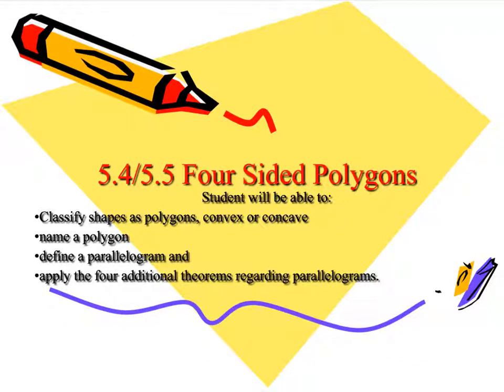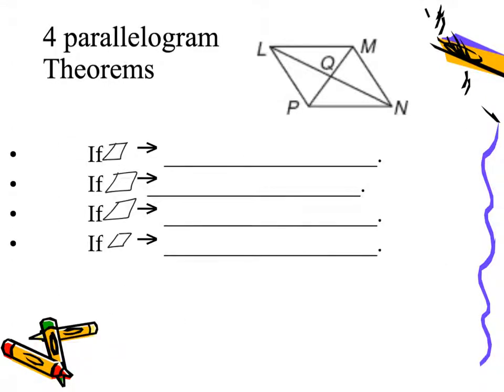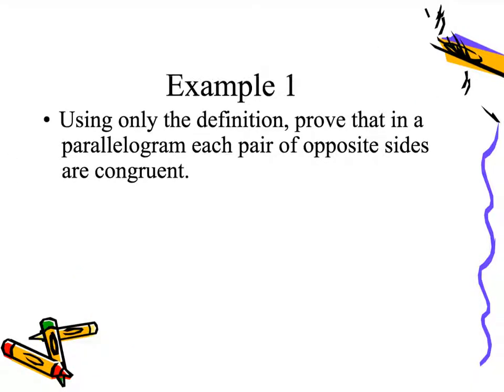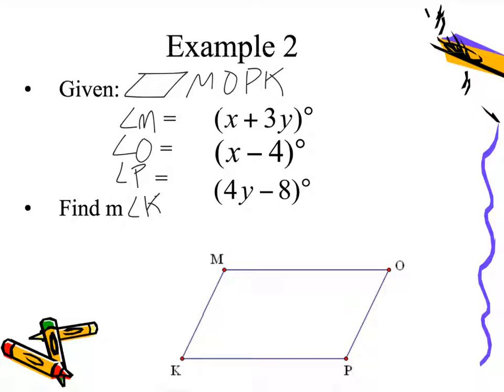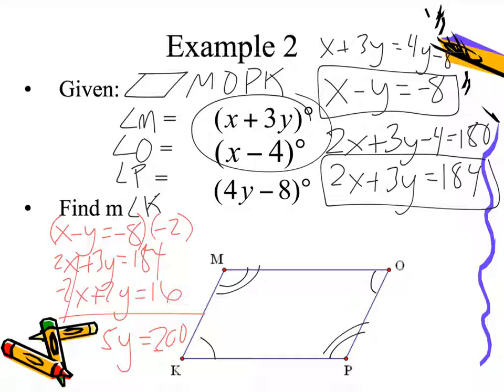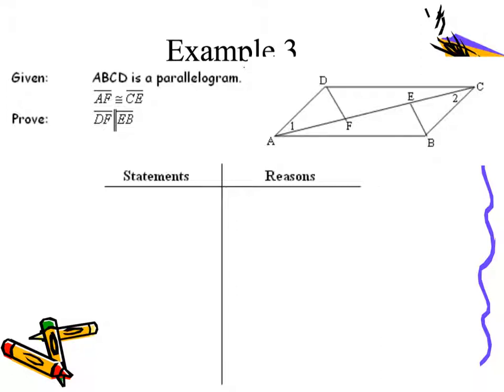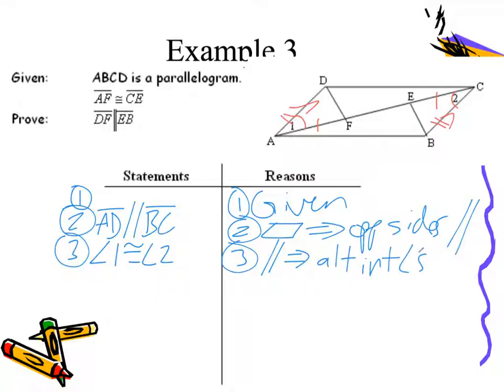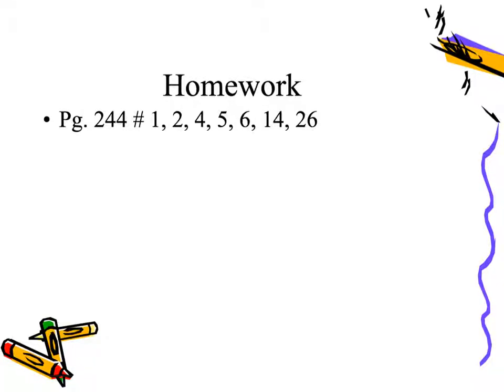Parallelograms - Honors Geometry